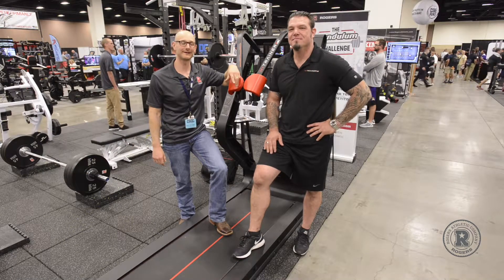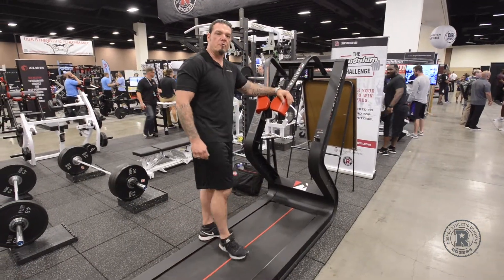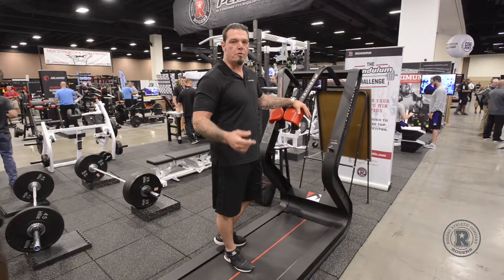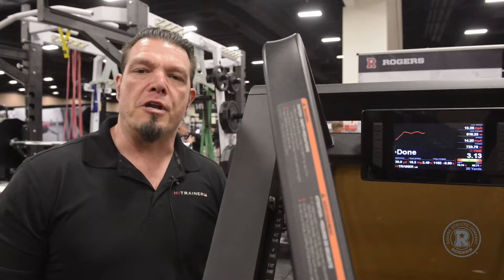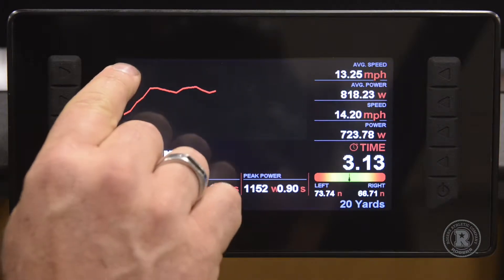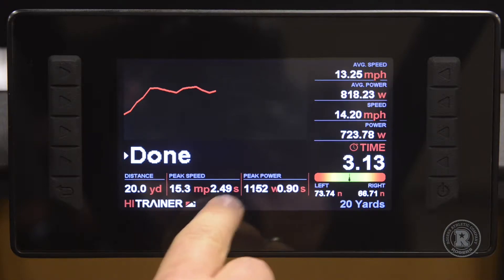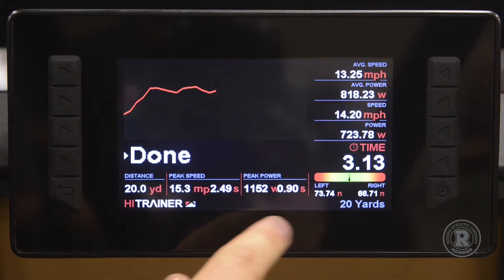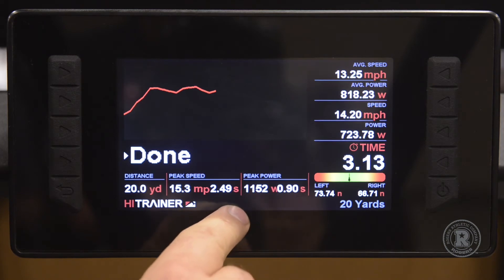HiTrainer ATP+ in the Pendulum Booth at CSCCa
See a demo of the HiTrainer ATP+ on the show floor at the CSCCa tradeshow.